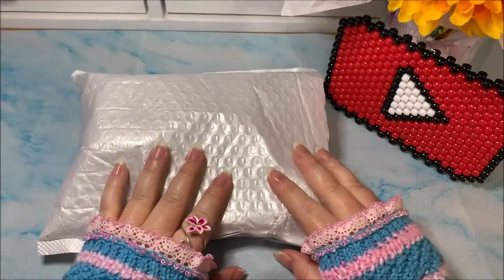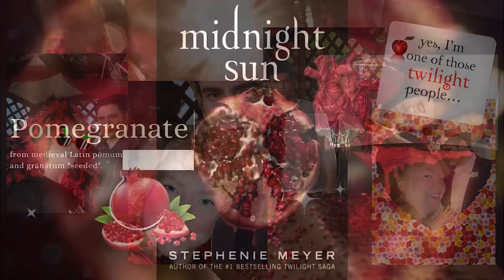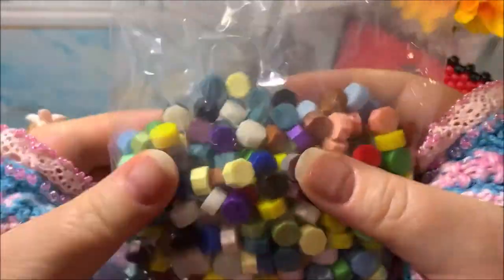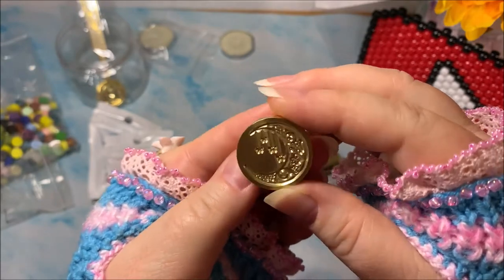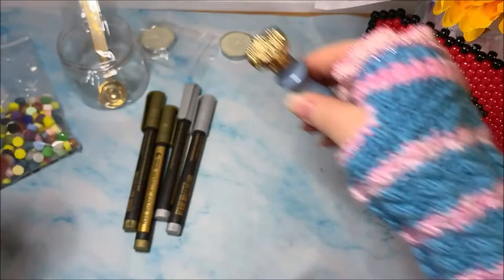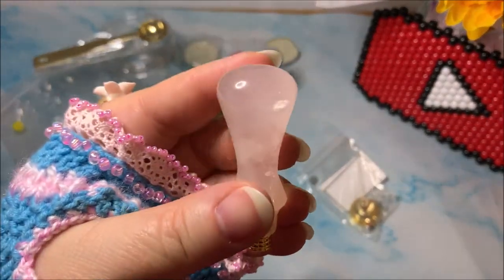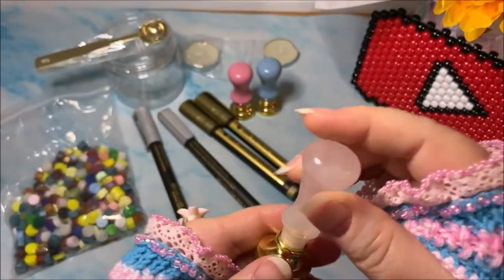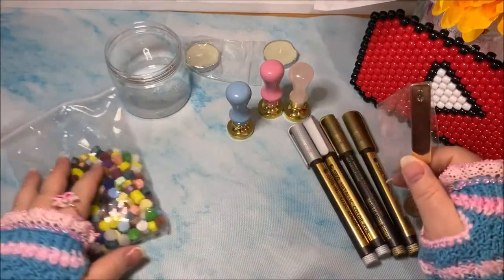Craspire Wax Seal Kits Unboxing | Wax Seal Stamps | Seals for Letters 💌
Today I'm showing you some wax seal kit goodies from my new friends at Craspire (product links below).

Calligraphy & Hand Lettering for Beginners
Calligraphy Practice Book
Hand lettering pens

Craspire YouTube Program: Get Free Products by doing videos. If you are interested & have more than 100 subscribers, please click the following link to contact

Do you like my fingerless gloves with the beads & lace trim? You can get your very own from my fellow Etsian & crafting friend from Turkey. Nurgül's shop is called HanHandmadeBoutique.

Would you like a custom ring like my Stargazer Lily piece from Stranded Treasures?

Love to create digital graphics with cute clipart images of characters & more?

Music: "Bells of Fairies" by Justin Brett is used with permission from 123rf.